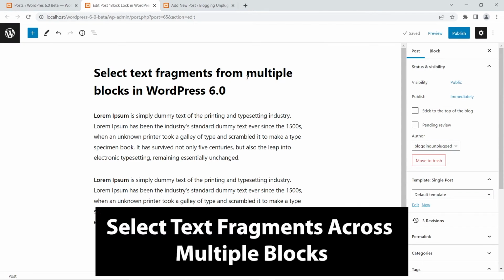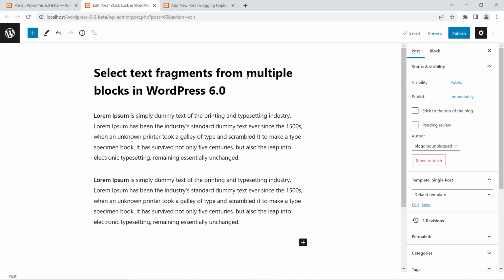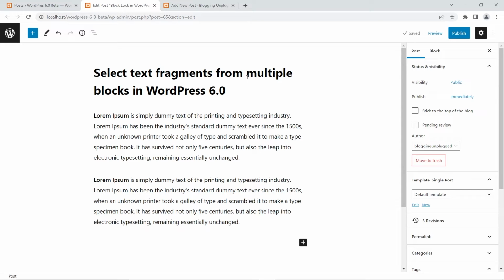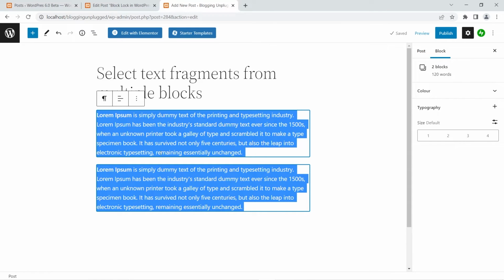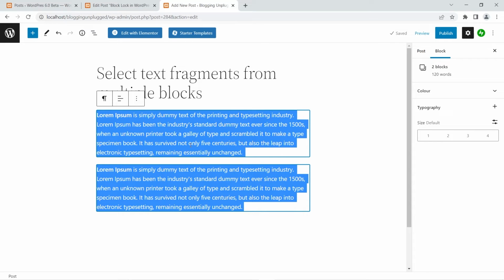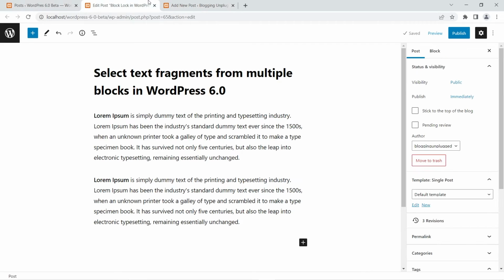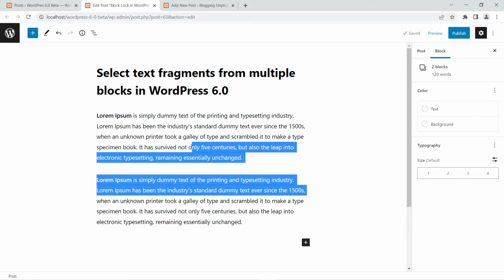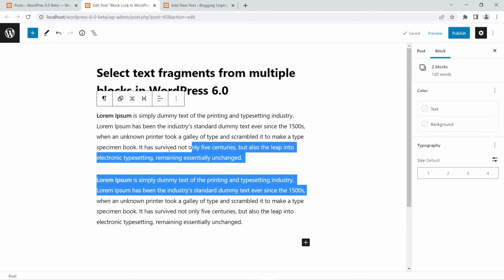Select Text Across Multiple Blocks | WordPress 6.0 Update | Blogging Unplugged Clips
If you have been using WordPress then you must be familiar with the fact that on selecting text across multiple blocks it selects complete blocks.

This makes the task a bit difficult if you are looking to just select parts of the text.

This feature has changes in WordPress 6.0 as now it will allow you to select parts of text across multiple blocks in WordPress 6

In this video we will show you exactly how this feature works.

I hope you will find this video helpful and are now familiar with how to select text across multiple blocks in WordPress 6.0

Jasmeet